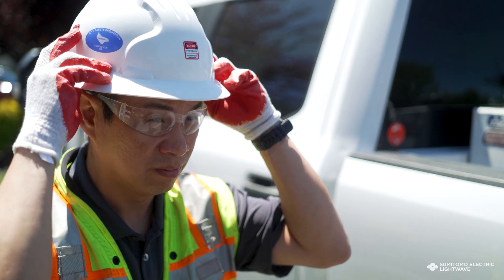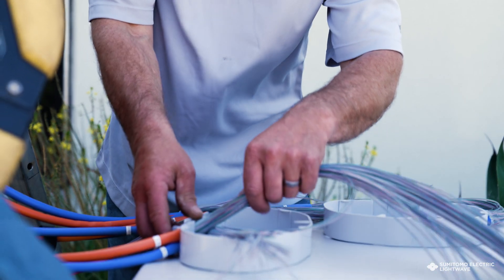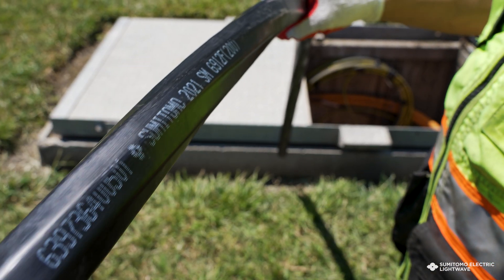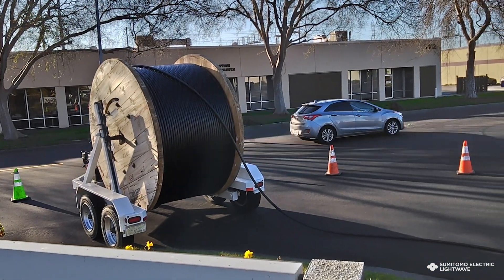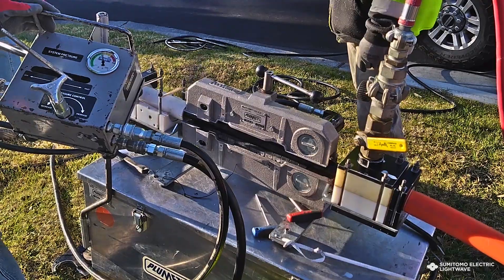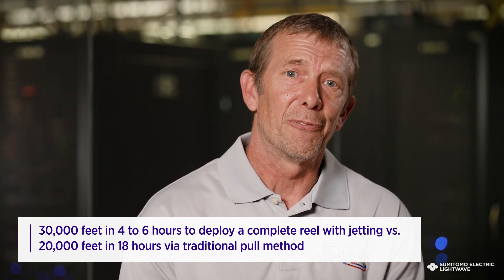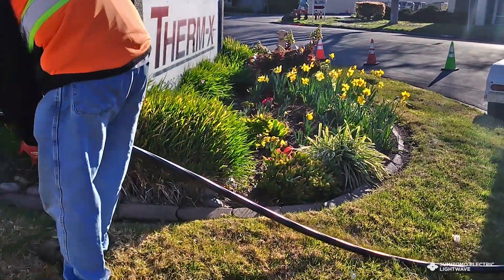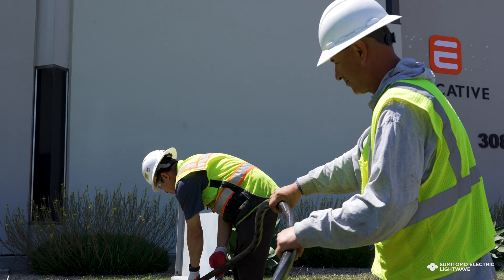Customer Testimonial: Lightwave Construction's 6912-F Jetted OSP Optical Cables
Sumitomo Electric Lightwave recently collaborated with Lightwave Construction Inc, a turnkey fiber installation, termination, testing and maintenance solutions provider, to deploy a 6,912-f count cable using jetting technology. In this case study, discover how Lightwave Construction achieved these impressive speeds with the SEL cable that made it possible. Watch now to learn what differentiates working with SEL different from other suppliers.